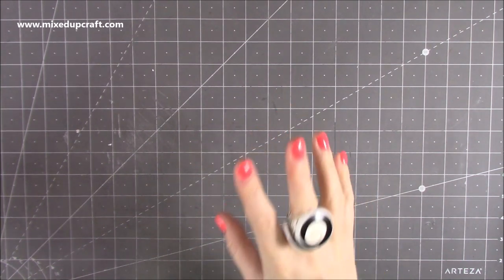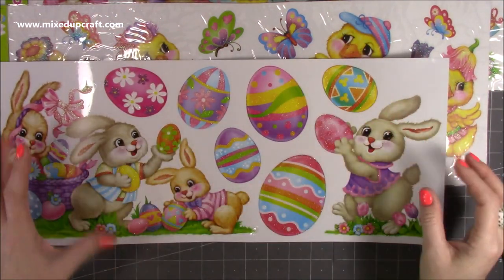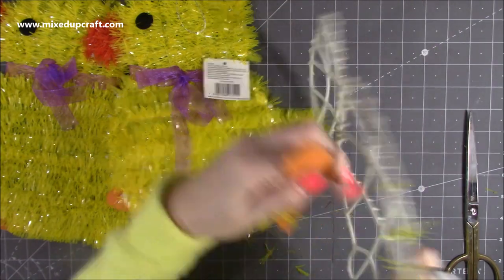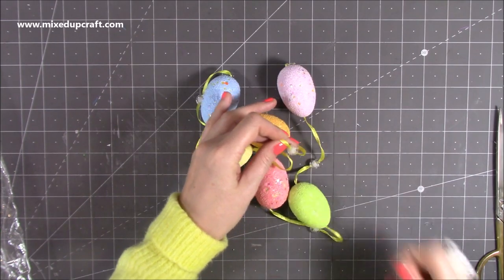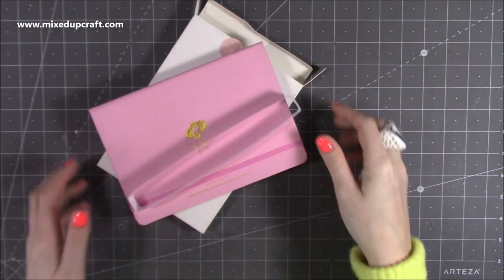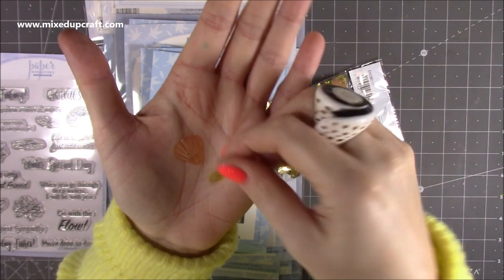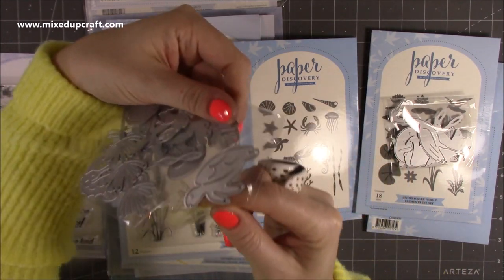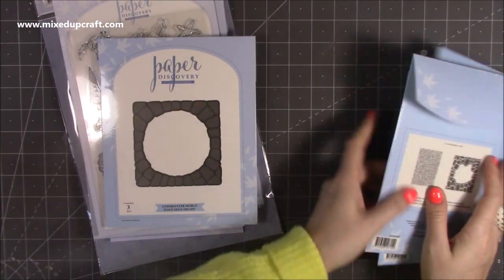What Did I Get? Fun Easter Supplies, New First Edition Papers & New Paper Discovery Collection!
Paper Discovery 'Underwater World' Collection.
Paul Ruebens Hot Press Paper Block
Hot Press Watercolour Paper
Collall Glue
My Purple Scoreboard by Hunkydory.

Sam